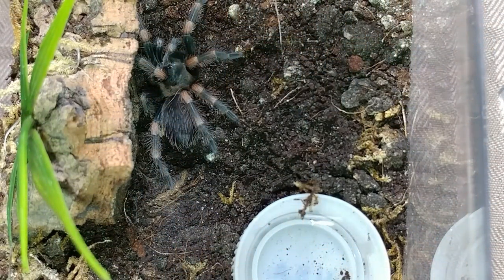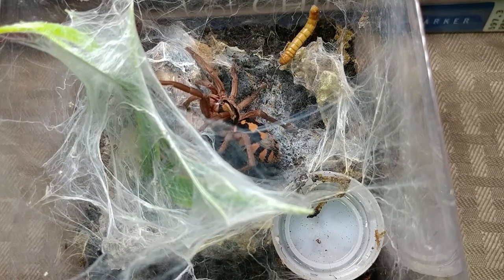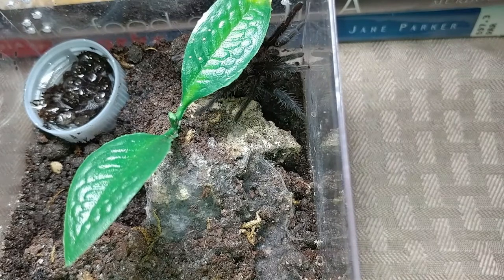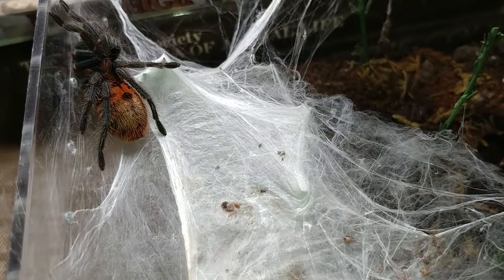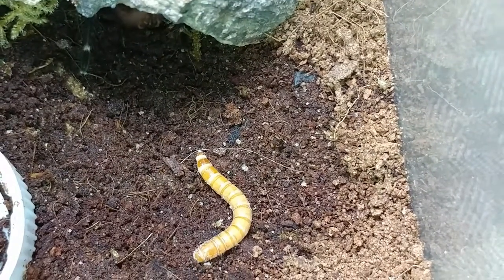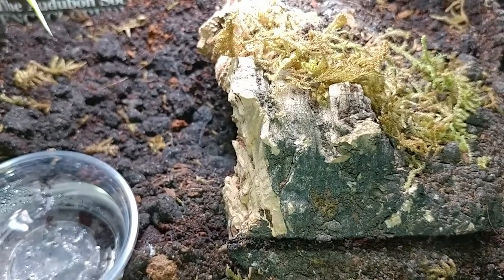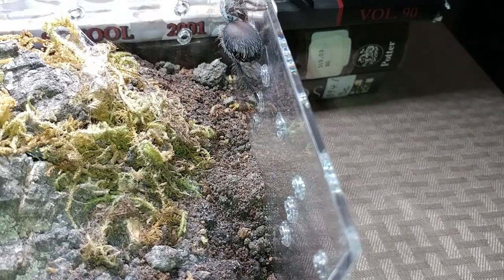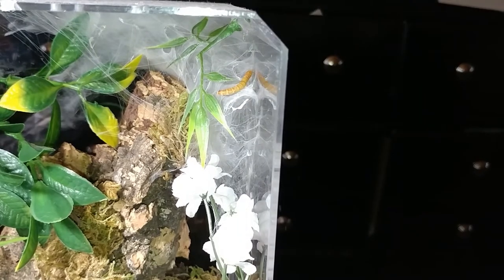Tarantula update + Feeding Video #9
I update some of my recently molted Tarantulas. Then I go straight to feeding some slings.  Tarantulas featured are: Brachypelma hamorii, Hapolopus columbia Lg., Tapinauchenious vioulaceus, Brachypelma albopilosum, Pterinopelma sazamai, Phormictopus cancerides, Caribena versicolor and Nhandu chromatus. The music is "1812 Overture" by Tchaikovsky.